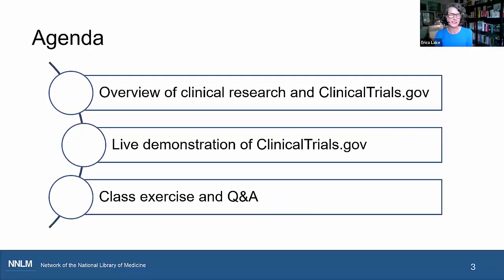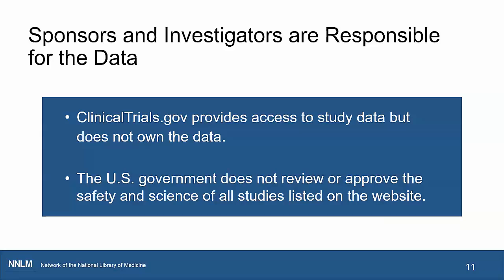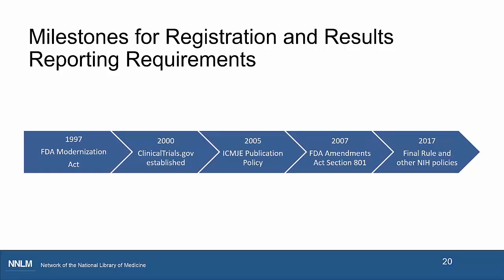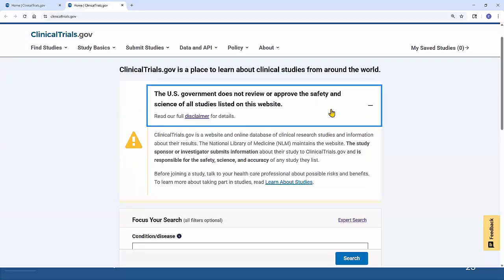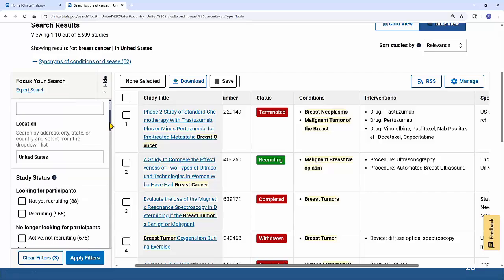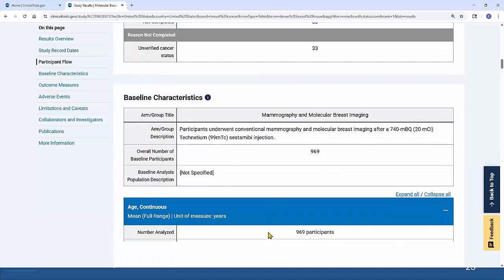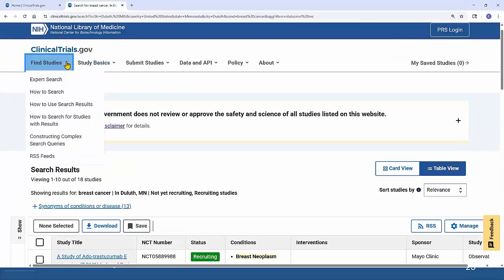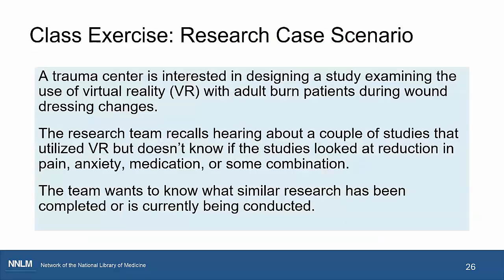ClinicalTrials.gov for Librarians. July 30, 2025.